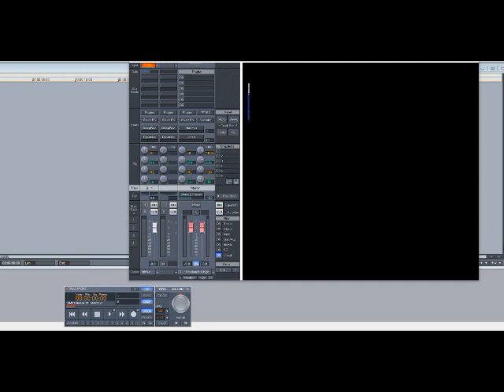WC ft Snopp Dogg & Nate Dogg – The Streets (Slowed Down)